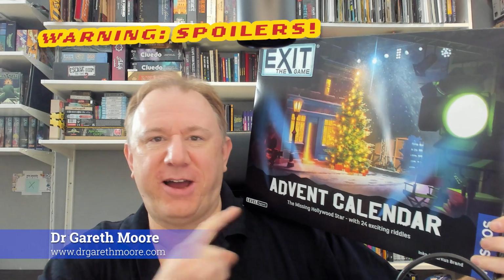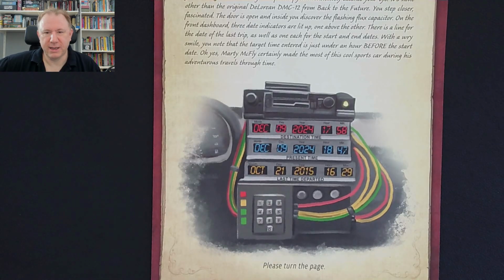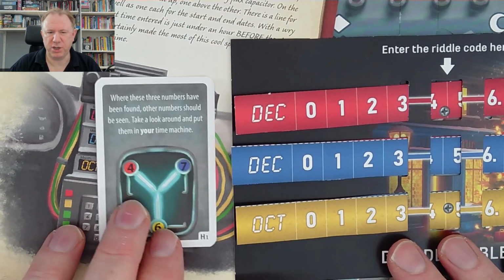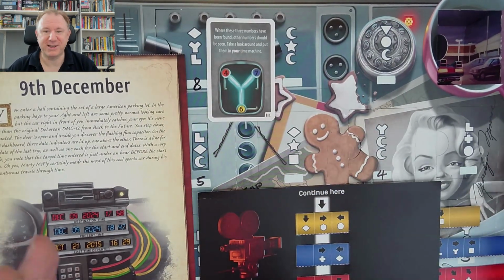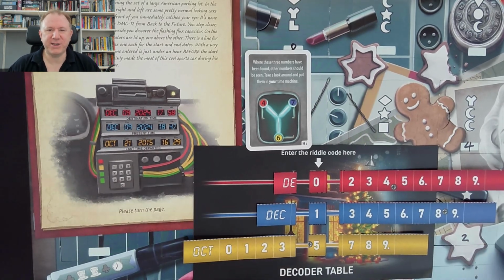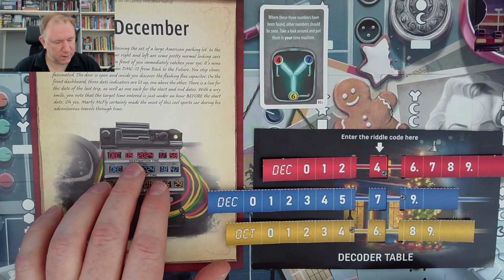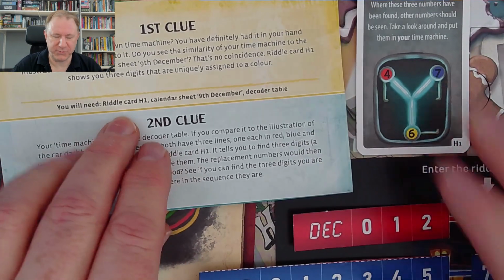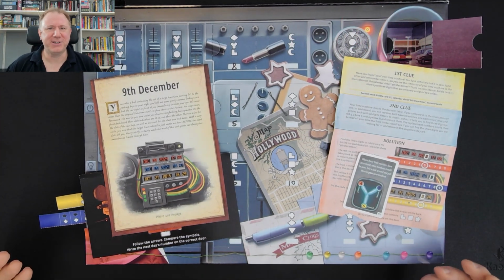Exit the Game Advent Calendar 2024 Day 9: The Missing Hollywood Star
Join me as I solve day 9 of the 2024 Exit the Game Advent Calendar, 'The Missing Hollywood Star'. In this video I open the calendar and take a look at the story and what's included with the calendar, then work all the way through the ninth day of the calendar - so if you don't want to be spoiled then don't watch this video! :)

And if you enjoy puzzles, then do take a look at my website which is packed full of a huge range of puzzle books - with something for every age:

If you enjoy this video do please 'like' it and also subscribe to my channel if you haven't already - it's a big help to me and will hopefully also make it easier for you to find my future solves too. If you've solved Day 9 yourself, or solved along while watching, how did your experience compare to mine?

I don't just solve Advent calendar escape room puzzles, but also a wide range of Exit the Game, Unlock, Escape Room the Game, Deckscape and other escape-room puzzles - which I solve along with my colleague, Laura:

And if you like solving puzzles online, why not try my puzzle and brain-training sites at: